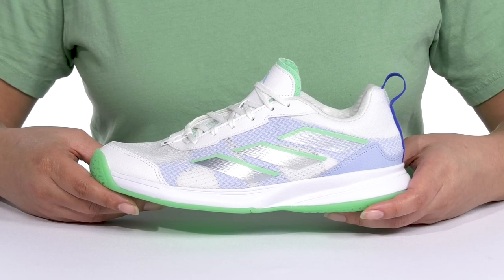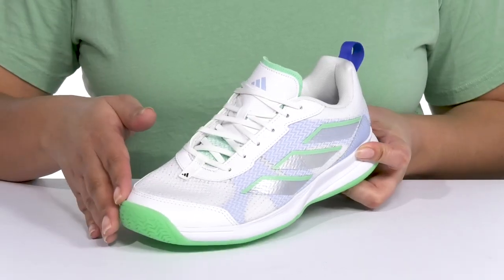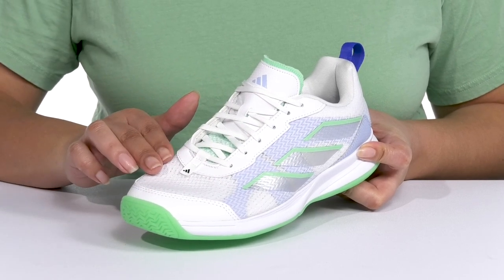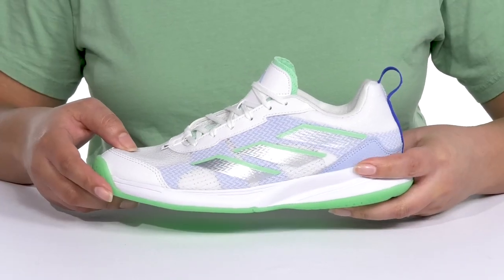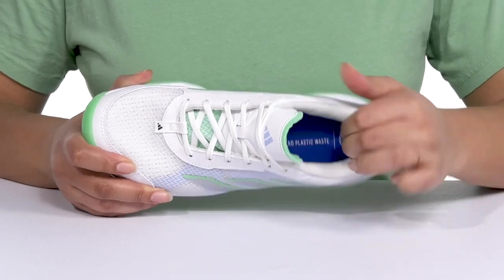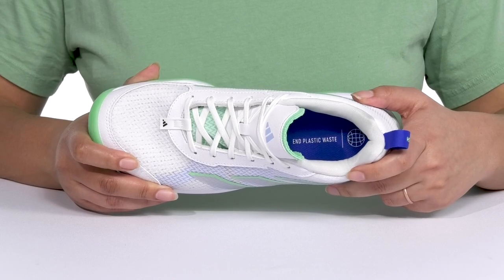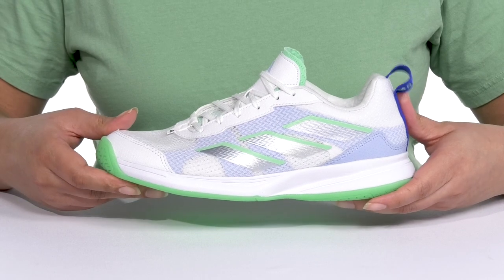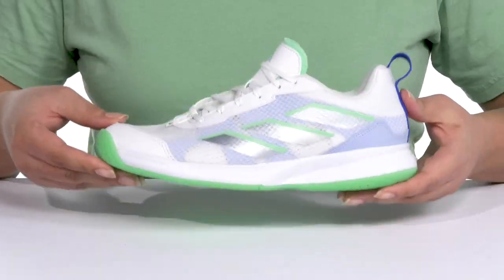adidas AvaFlash SKU: 9816076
adidas Men's and Women's Footwear Size Chart
Level up your game with the intelligibly designed low collar and midfoot adidas® AvaFlash Tennis Shoes.
Mesh upper with perforated synthetic overlays.
Textile lining and insole.
Abrasion-resistant Adituff toe.
Lightweight design.
Lace-up closure.
Padded collar.
Pull tabs for easy wear.
Adiwear outsole.
Imported.